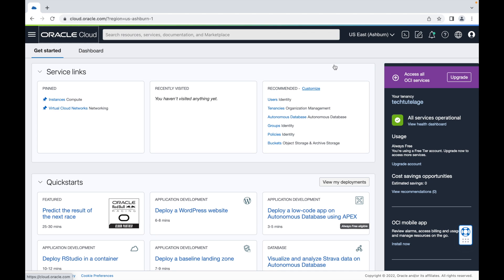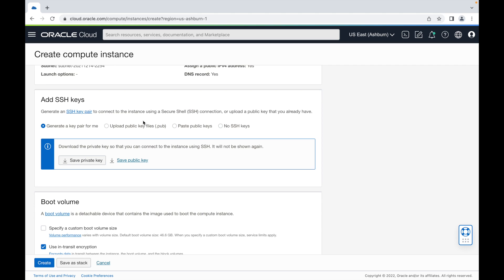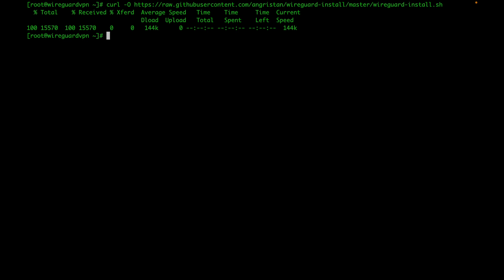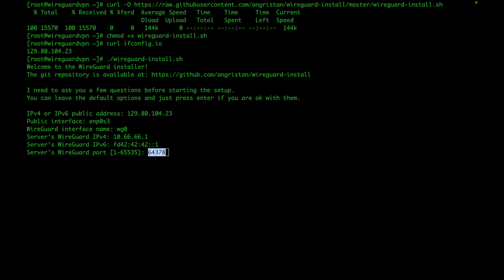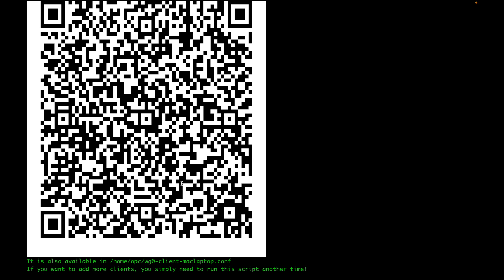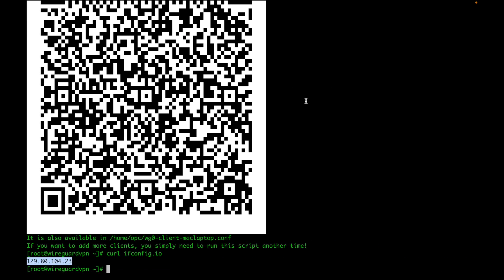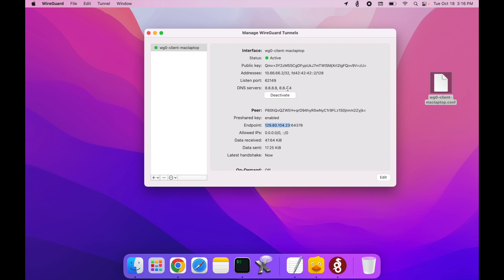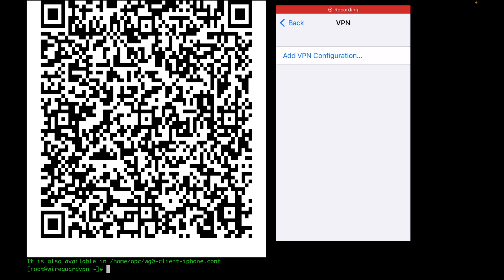Make your own Forever Free VPN Server. Hosted on Always Free Oracle Cloud Tier Instance.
How to build always free WireGuard VPN on Oracle Cloud Always Free Oracle Linux instance. This instructions should work on Ubuntu, Debian, Fedora, CentOS, Arch, Linux, Oracle, Linux.

Timeline
00:00 WireGuard on Free Oracle Linux
00:26 Create Oracle Linux Free Instance
01:48  SSH Connect to Oracle Linux Instance
02:20  Install WireGuard VPN
04:24  Create First VPN Client Config
06:35  Open UDP port for WireGuard VPN
08:00  Create Second Device (e.g. iPhone)